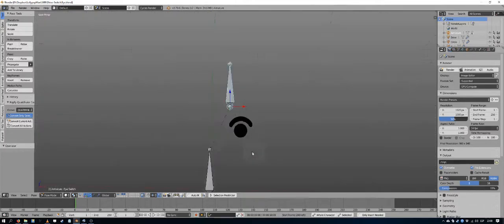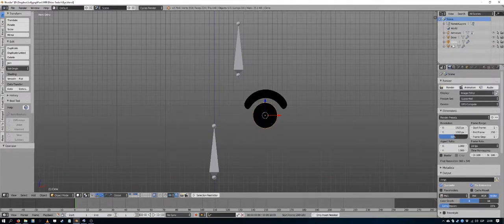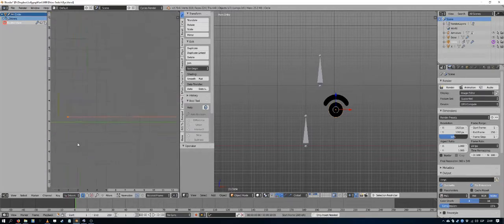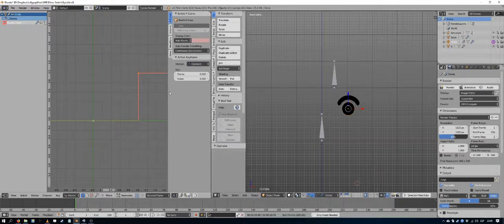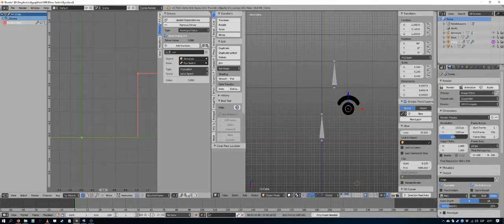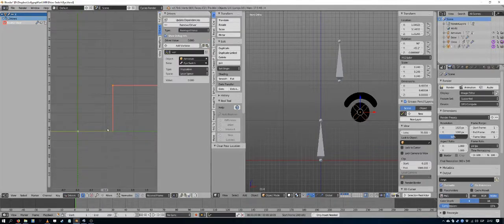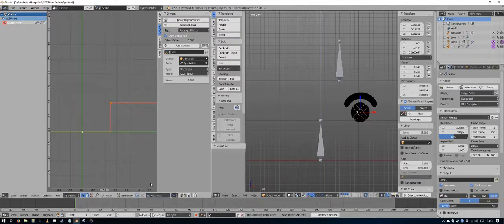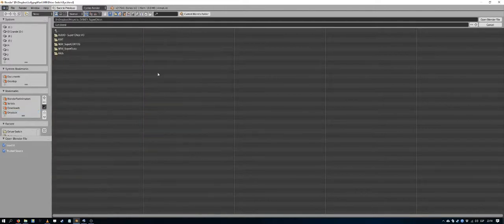SWITCHING VISIBILITY WITH DRIVERS (Blender 2.79 tutorial)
A quick video explaing how to connect a bone transform to the visibility of an object.